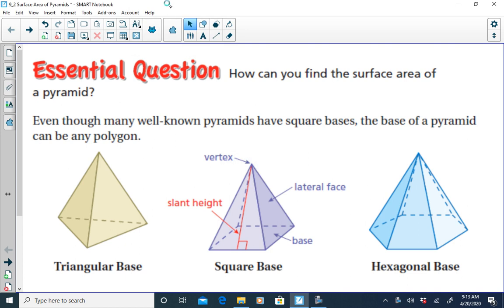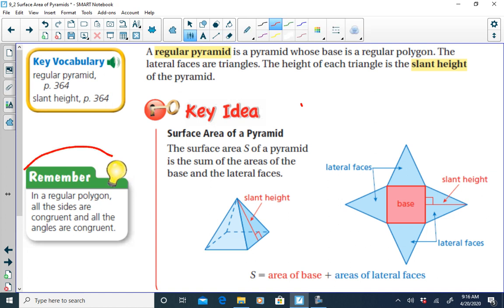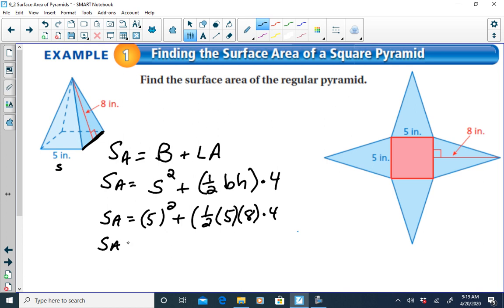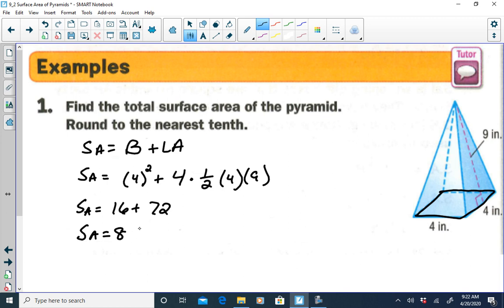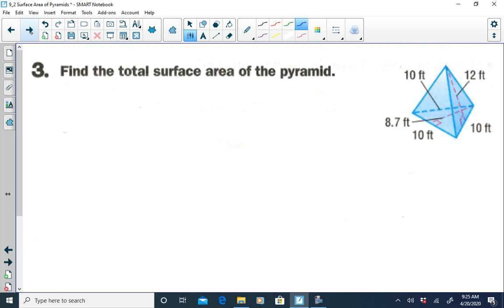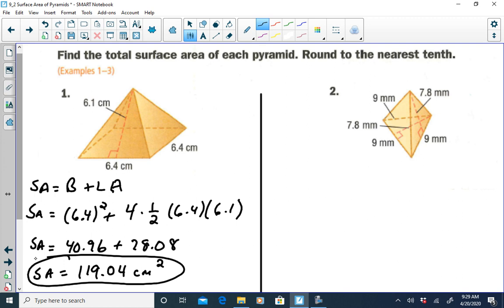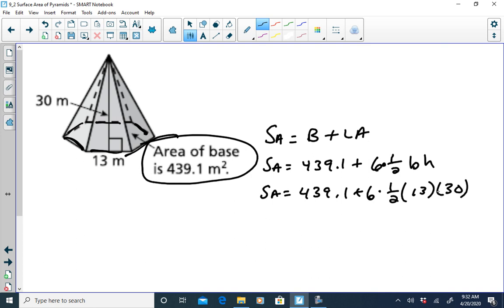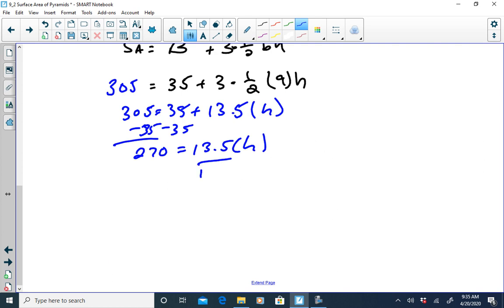9 _2 Surface Area of Pyramids